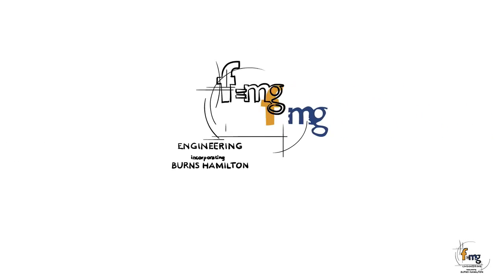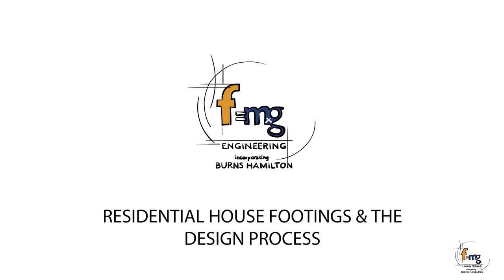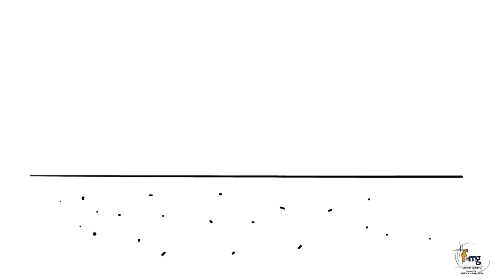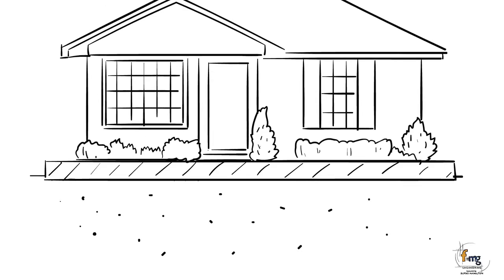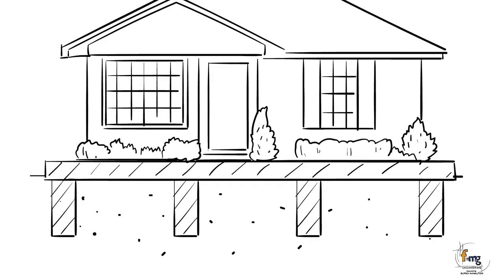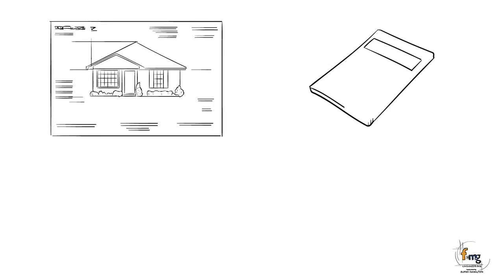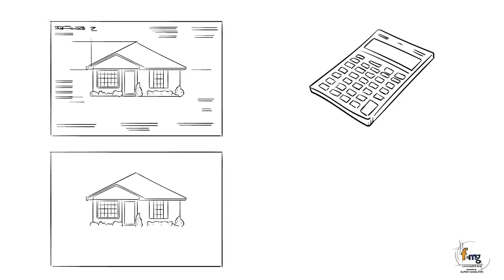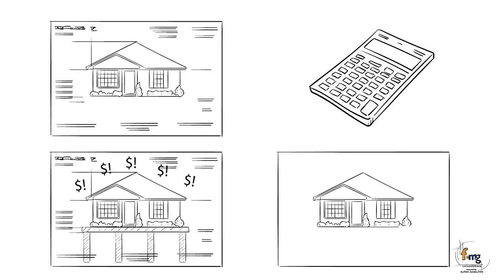Australian Classic Homes - Residential House Footings and the Design Process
The type of earth you lay your foundations on can have repercussions for your house for decades after it’s been built, and for the course of its whole life - this is especially the case if you have a concrete slab floor.

To make sure that the right type of subfloor is built for your home, your site will need to be tested by a geotechnical engineer. The engineer will take soil samples from the site, subject them to varying tests and then specify the correct site classification according to Australian Standard AS 2870/2011 - Residential slabs and footings.

For all ratings, it's simply a matter of building a subfloor that's suitable for the soil type, and for the type, shape and size of house you want to build - and an engineer will be able to figure out what's most appropriate for your design and the site you're building on.